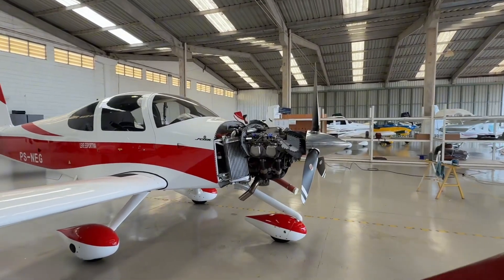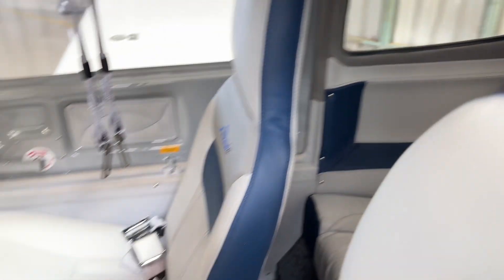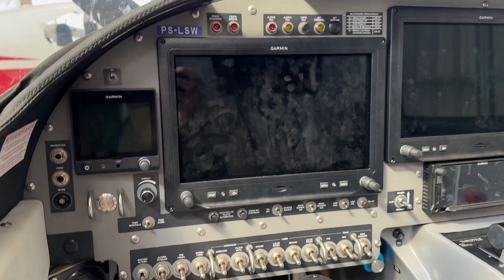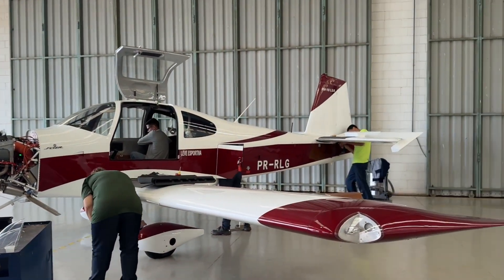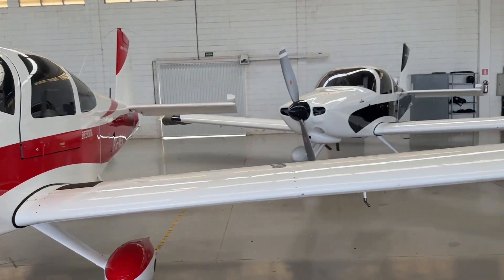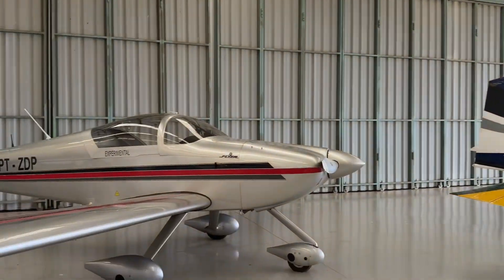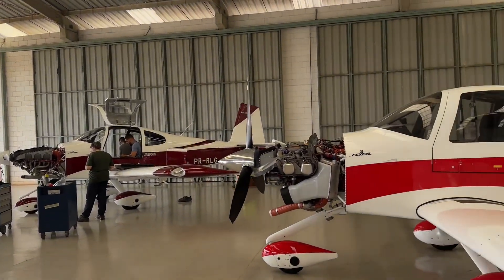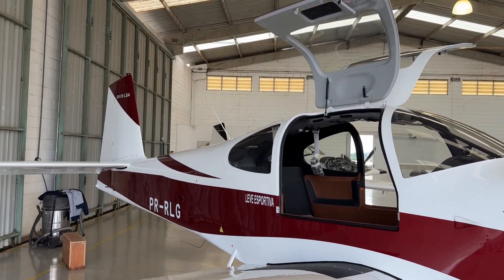Flyer Aircraft Final Assembly Hangar in Brazil - LSA Certified RV-10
This video shows Flyer final assembly hangar in Brazil.

Flyer builds ANAC LSA Certified RV-10’s in Brazil.

They also assemble Quick Built kits for Vans Aircraft and offers a Build Assist Program that helps you build the 51% of your Experimental RV.

Flyer has built over 2000 airplanes in their 40 years history. Over 800 of them are RV’s.